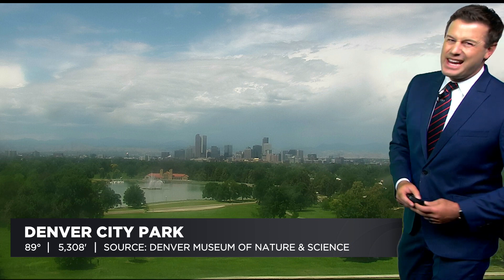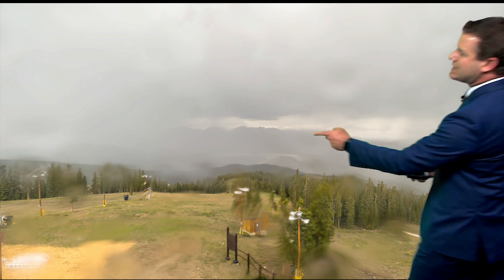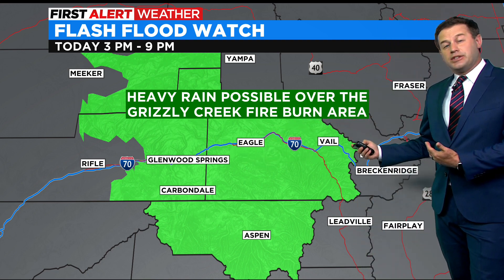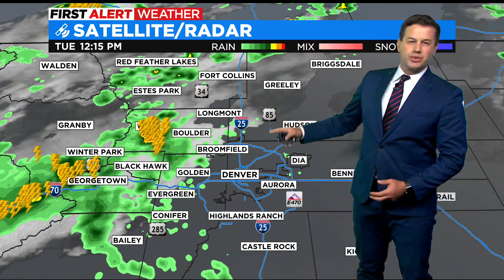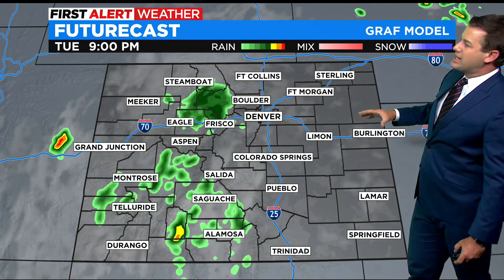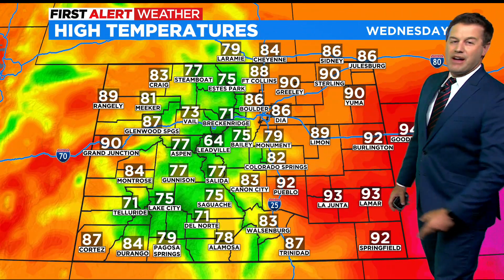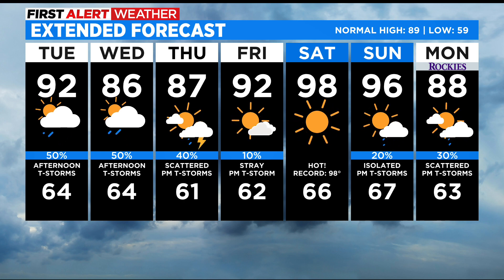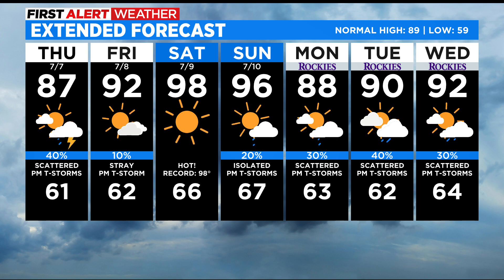Summer Heat, Summer Thunderstorms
Watch Meteorologist Ashton Altieri's forecast.